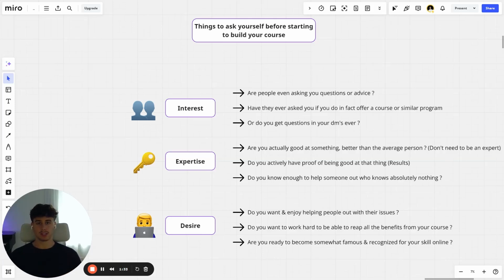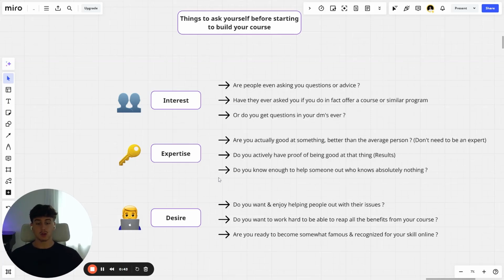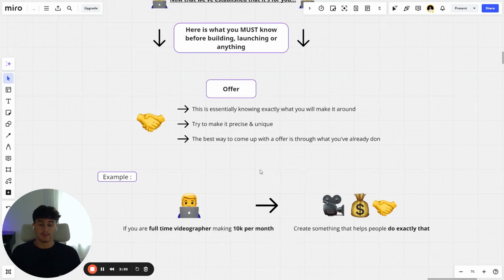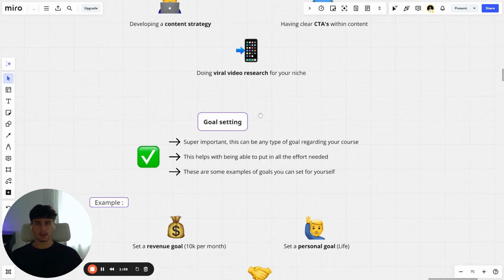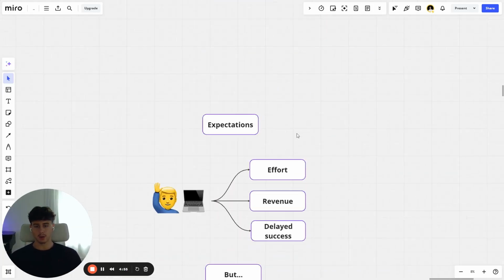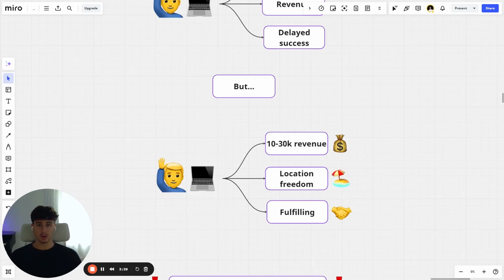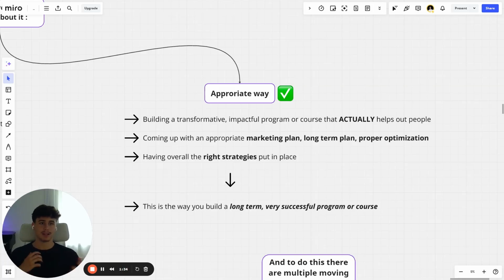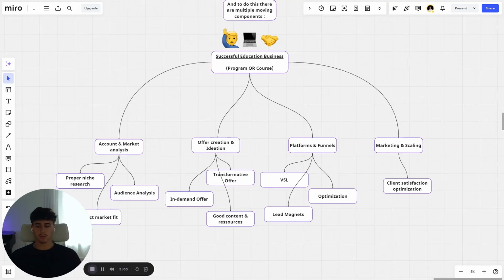things to look out for before launching your online course to $10-30k+/m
Only for Skilled Online Creators 👇

If you want help to build, launch and scale your online program to 10-30k+ per month using our proven systems & partnership guaranteed📈

Want a free personalized gameplan for your online program ? DM me 'Video' on Instagram 📲